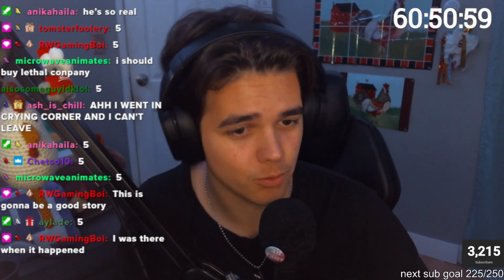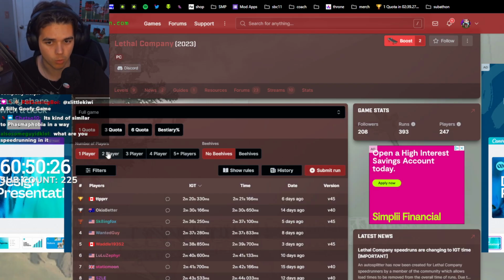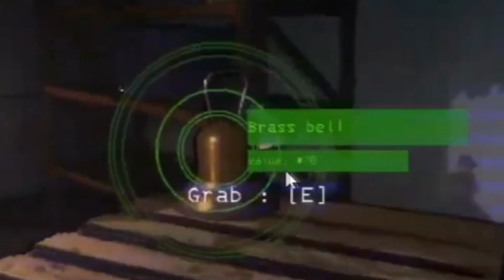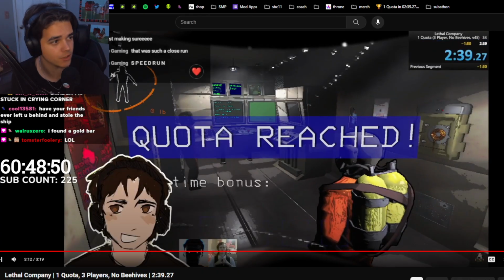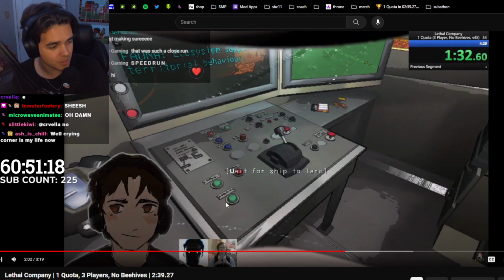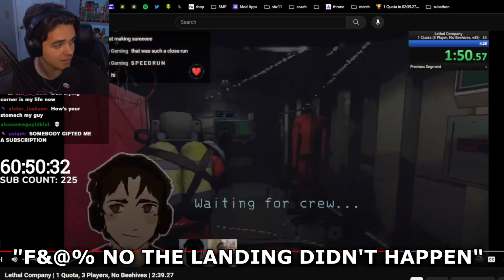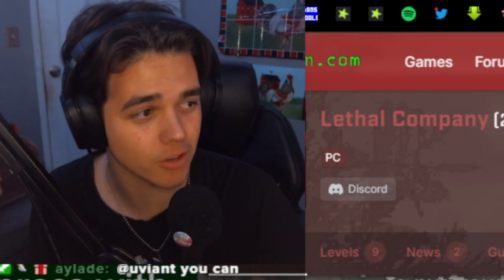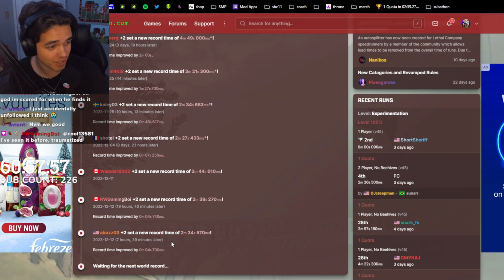I Held The Quota World Record for 7 Hours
I became the best in the world at speed-running Lethal Company but for only 7 hours.. Learn how I did it in this video! It might be different than you think..